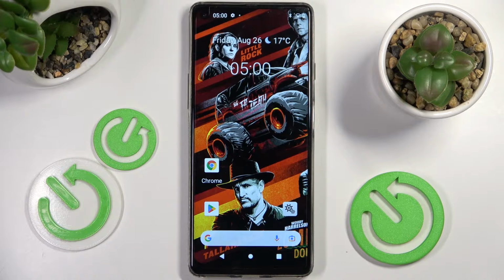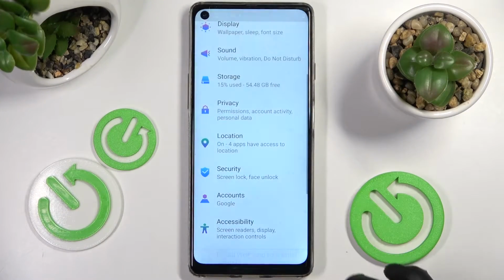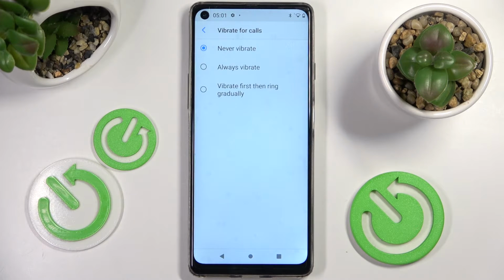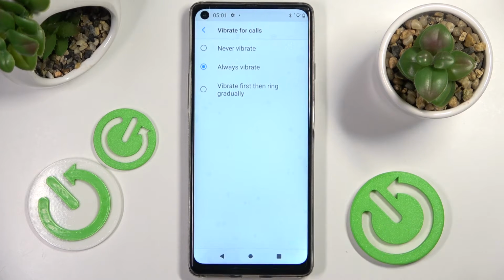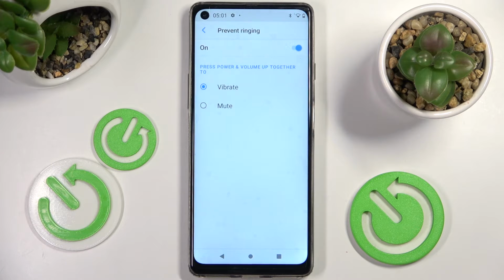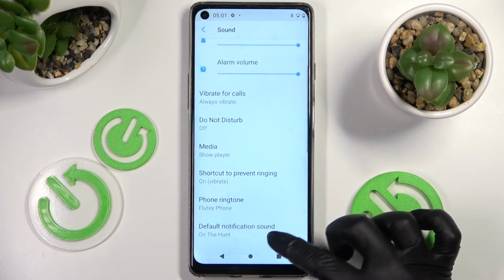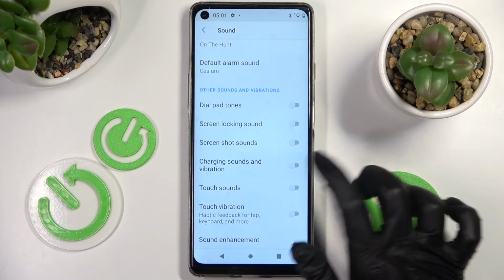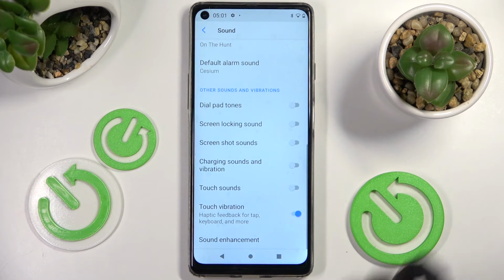How to Enter and Configure Vibration Settings on the CUBOT Max 3 - Haptic Feedback Preferences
Learn more about the CUBOT Max 3:
In this video tutorial, we are going to showcase how you can find and change the vibration preferences and options on the CUBOT Max 3 smartphone. Therefore, if you are interested in learning more about managing the haptic feedback options on the CUBOT Max 3 mobile device, we humbly encourage you to view this video.

How to manage vibration options on the CUBOT Max 3? How to configure the haptic feedback settings on the CUBOT Max 3? How to change vibration preferences on the CUBOT Max 3? How to find vibration options on the CUBOT Max 3?